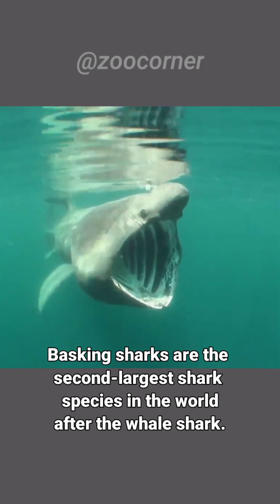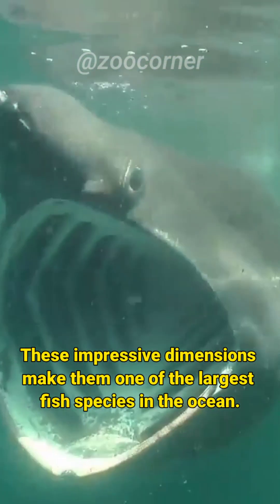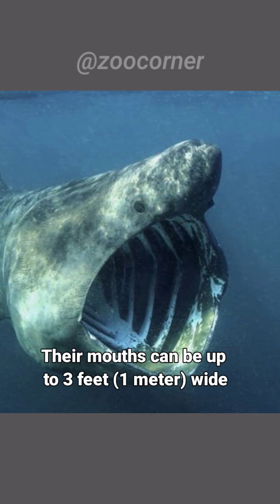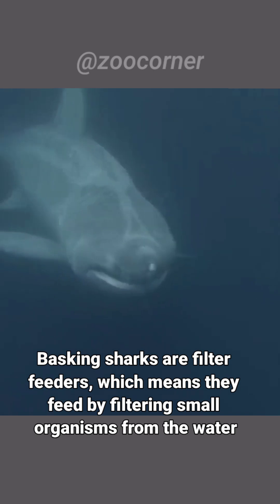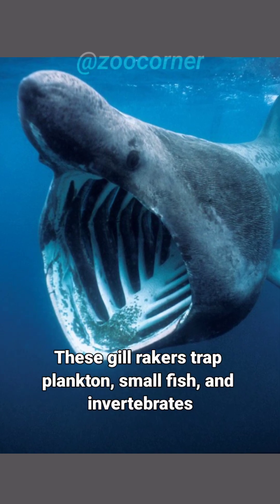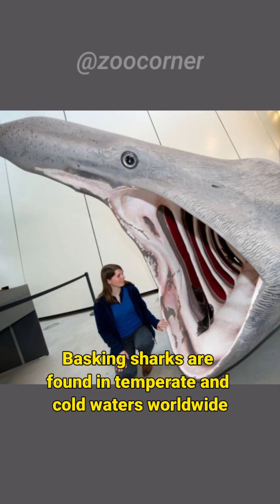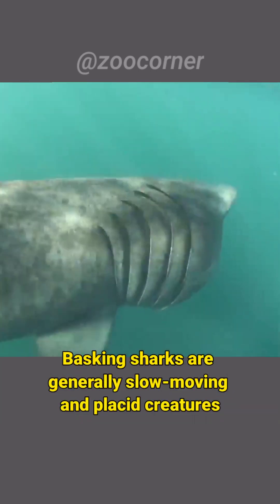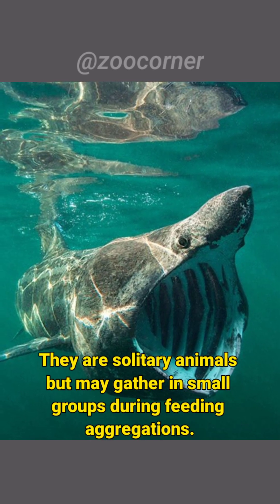Basking Shark | The Sea Monster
Basking sharks are the second-largest shark species in the world, after the whale shark. They can reach lengths of up to 32 feet (10 meters) and weigh around 5-7 tons. These impressive dimensions make them one of the largest fish species in the ocean. Basking sharks have a distinctive appearance. They have a large, elongated body with a conical snout and a massive mouth. Their mouths can be up to 3 feet (1 meter) wide and contain numerous small, hooked teeth. Basking sharks are filter feeders, which means they feed by filtering small organisms from the water. They have specialized structures called gill rakers that act as filters. These gill rakers trap plankton, small fish, and invertebrates as the shark swims with its mouth open. While feeding, they often swim near the surface of the water with their dorsal fin exposed, which is how they got their name. Basking sharks are found in temperate and cold waters worldwide. They are commonly seen in the coastal regions of the North Atlantic. Basking sharks are generally slow-moving and placid creatures. They are known for their seasonal migrations, often moving closer to shore during the summer months when plankton concentrations are higher. They are solitary animals but may gather in small groups during feeding aggregations.